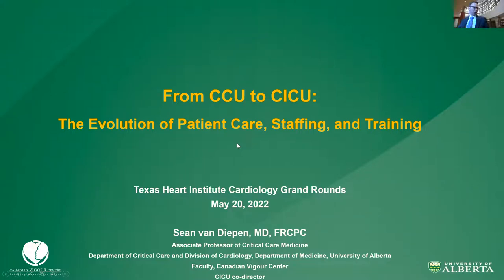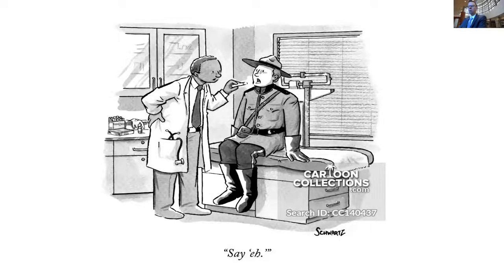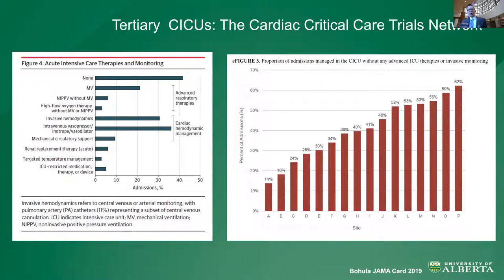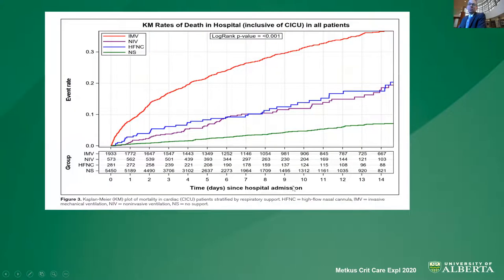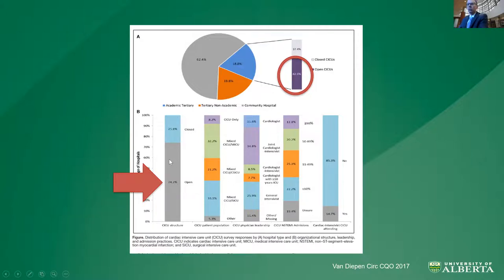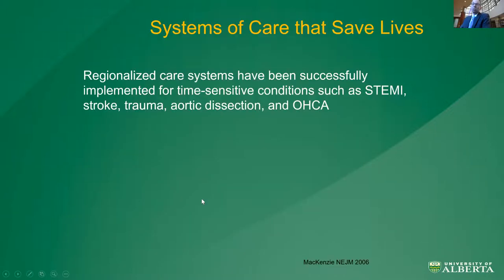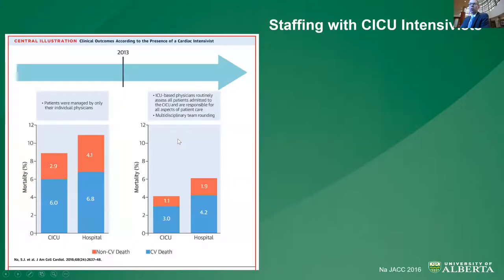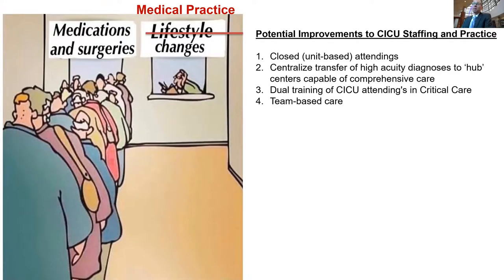Sean van Diepen | From CCU to CICU: The Evolution of Patient Care, Staffing and Training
Texas Heart Institute Cardiology Grand Rounds on May 20, 2022. Sean van Diepen, MD. From Critical Care Unit to Cardiac Intensive Care Unit: The Evolution of Patient Care, Staffing and Training.